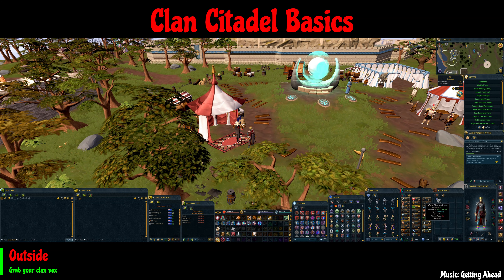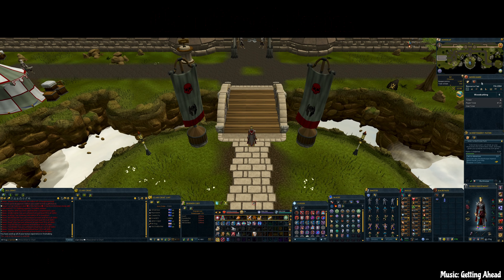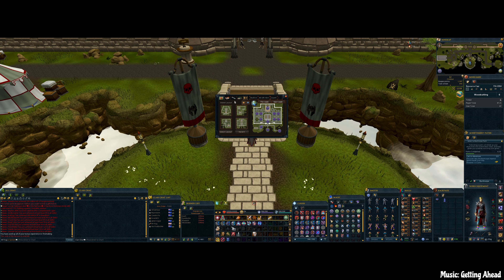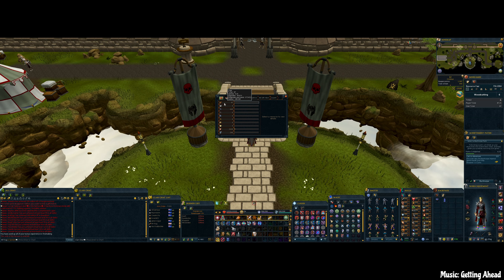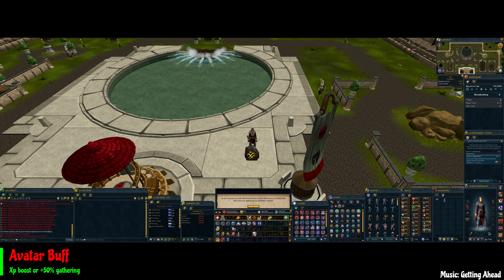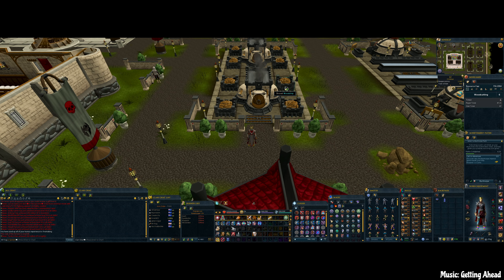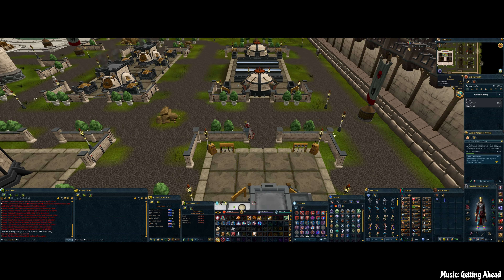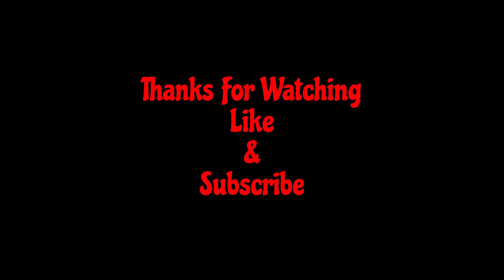RS3 - Clan Citadel Basics.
Just a quick rundown on clan citadel functions/features.
00:00 Intro.
00:12 Getting Here/Starting Items.
01:50 Citadel Interface.
06:08 Avatar Buff.
06:44 Skill Plots.
09:24 Claiming Bxp.